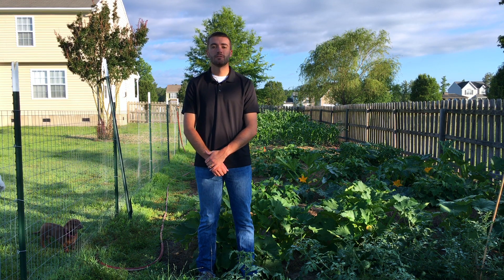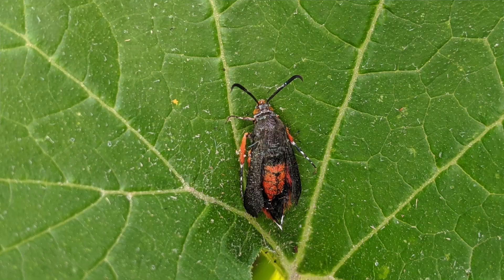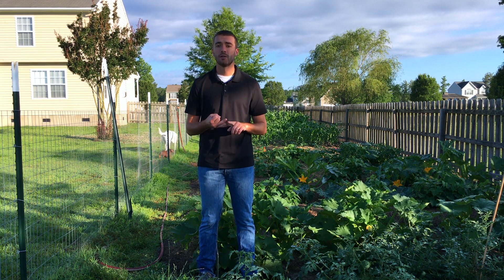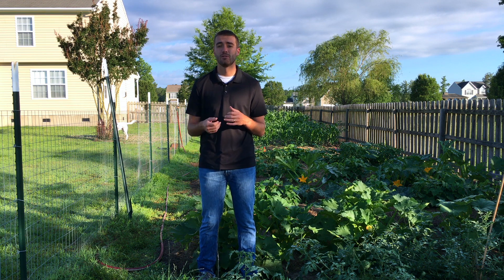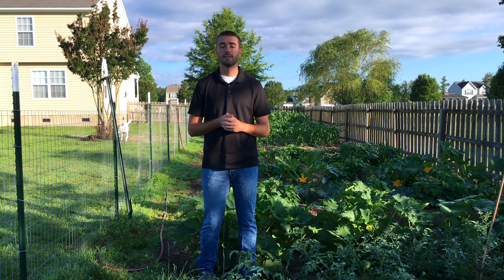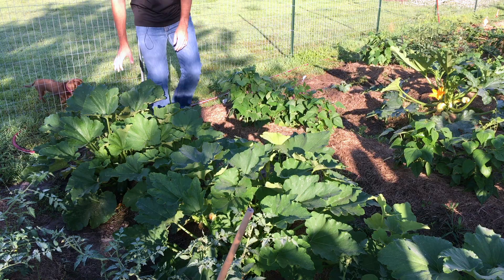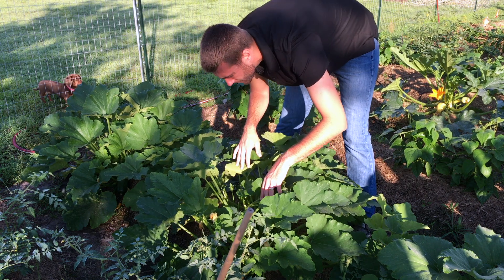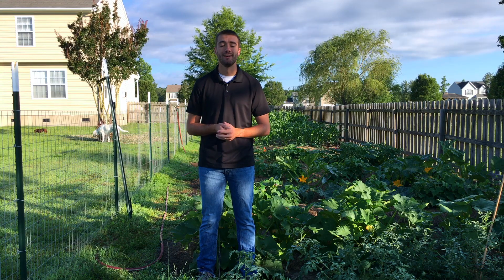Special Edition - Squash Vine Borer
For this special edition episode/article of This Week in the Garden, I’ll cover something I’ve seen pop up in the garden this past week: squash vine borer. Squash vine borers will make quick work of your cucurbits, so make sure to get out and start scouting.